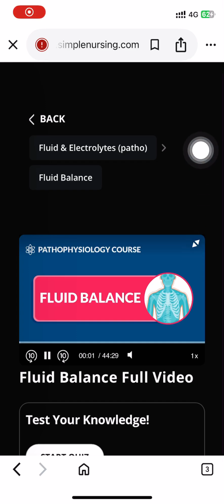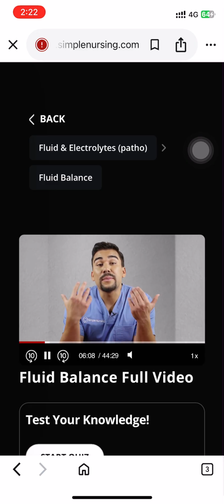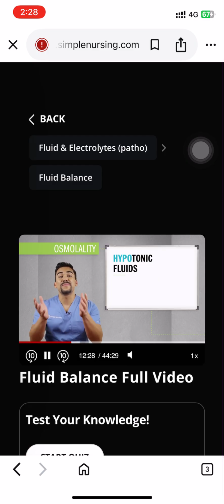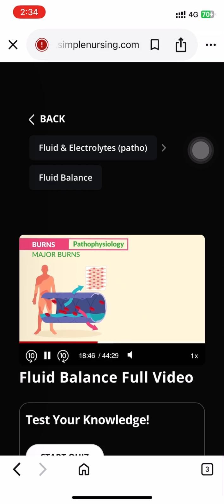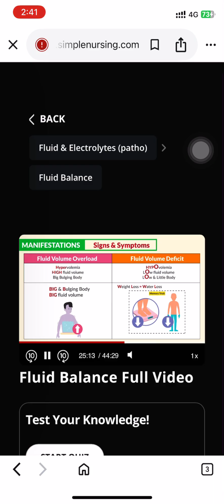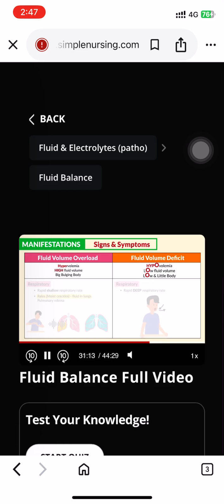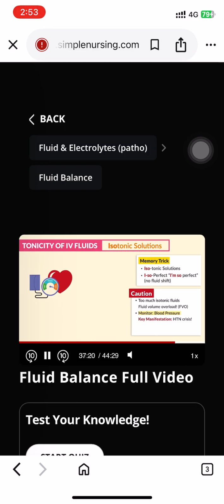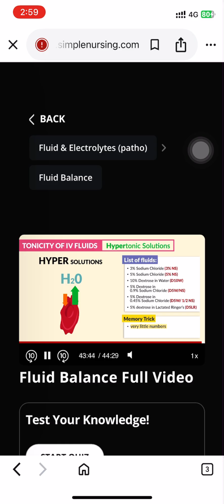5 January 2026